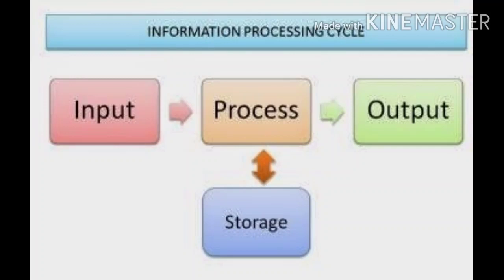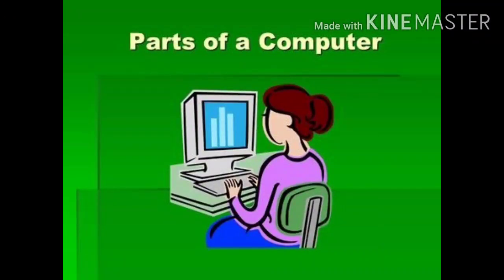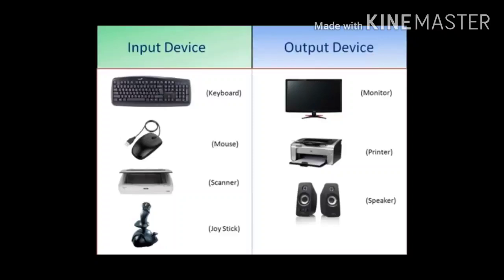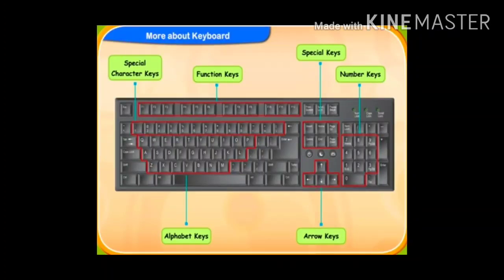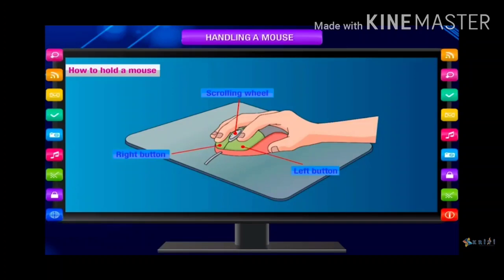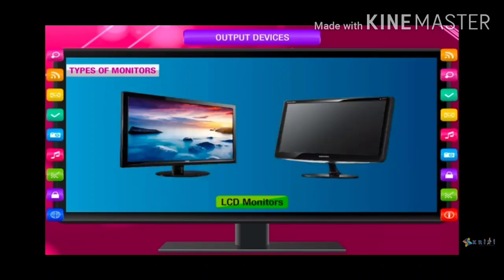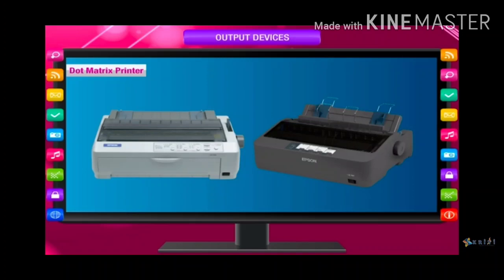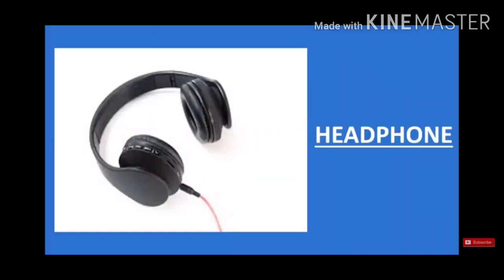Input &Output Devices (part 2)Class 5.Function of a computer#InputOutputdevices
Monitor
keyboard
Mouse
CPU

*Input Devices

*Output Devices

*mouse actions

*Types of Monitor